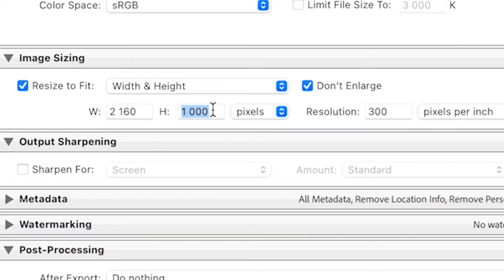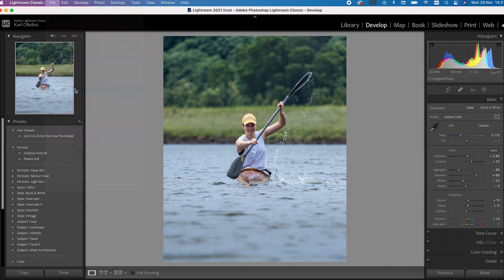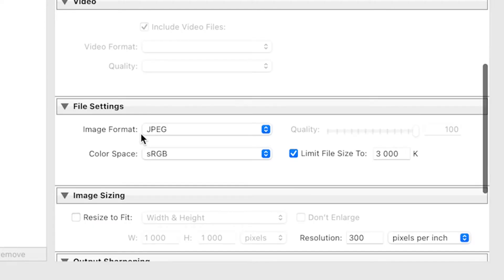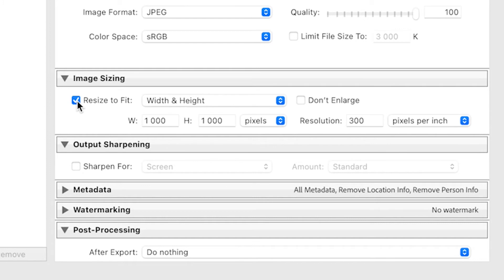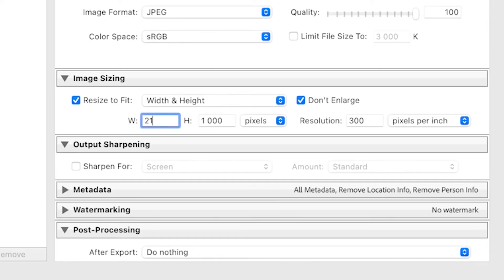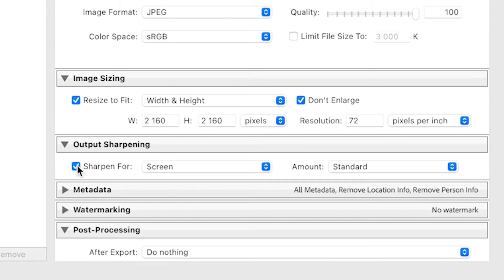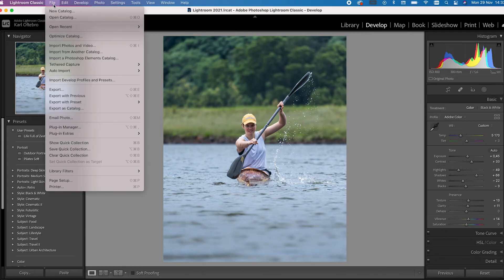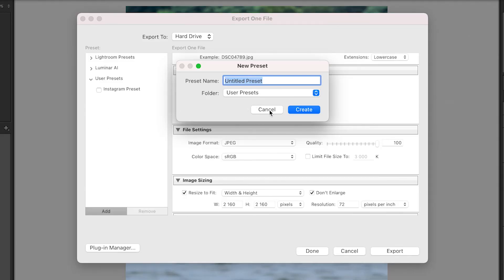The Best Instagram Export Settings for Lightroom CC 2024 (High Quality Picture Output)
We are going to show you how you can export your photos in Adobe Lightroom CC 2024 for Instagram so you get the best quality out of your photos.
This simple step by step Lightroom Tutorial will show you what settings to use to export your photos and how you can create your very own lightroom Export sharp images using a preset for your Instagram Pictures

In this video from Adobe Creators Tribe we show you The Best Instagram Export Settings for Lightroom CC 2024 (High Quality Picture Output)